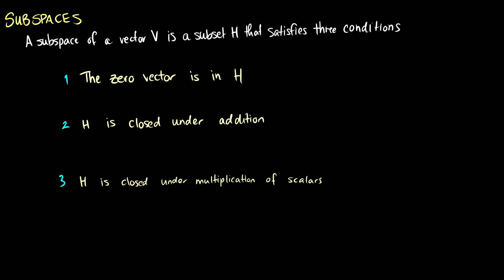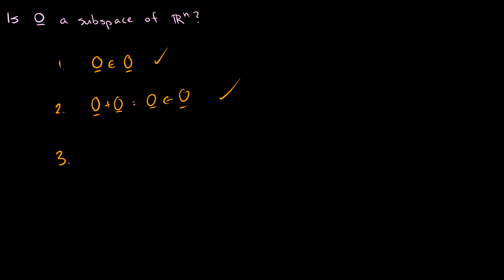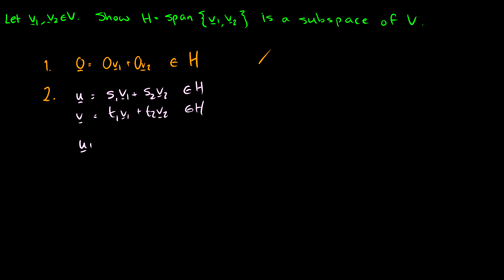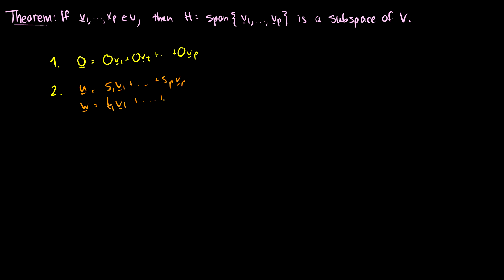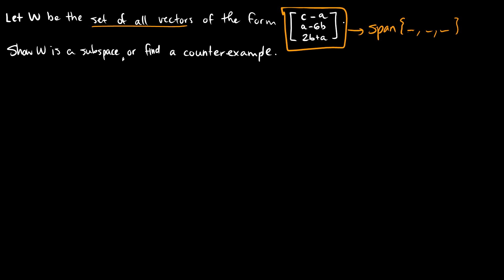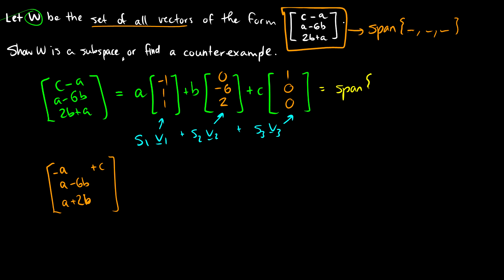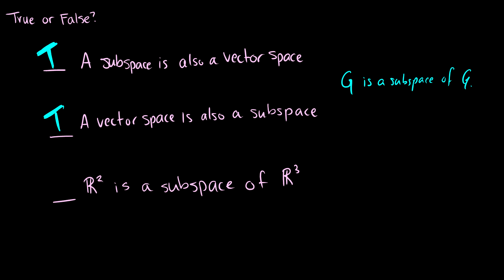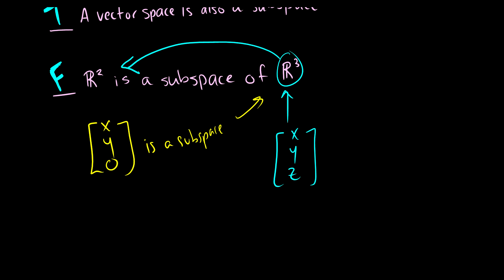SUBSPACES - LINEAR ALGEBRA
We talk about the subspace of a vector space.

*--Recommended Textbooks--*
3,000 Solved Problems in Linear Algebra (Lipschutz)

In this video we talk about subspaces and prove that the span is a subspace.